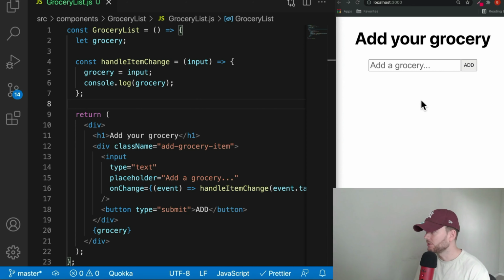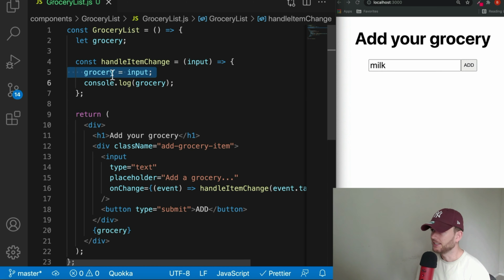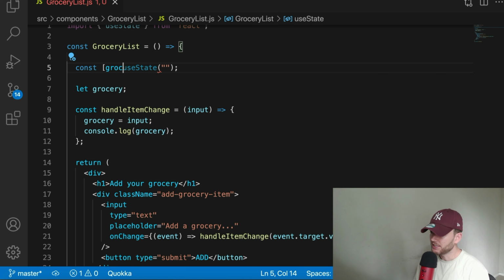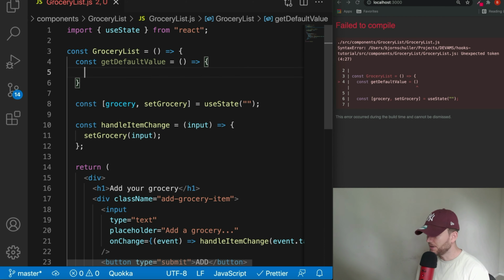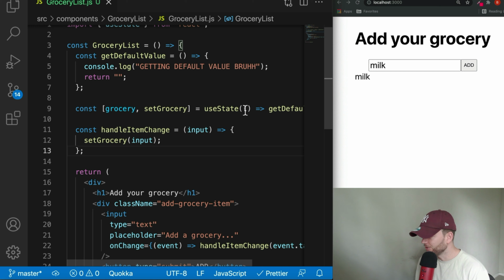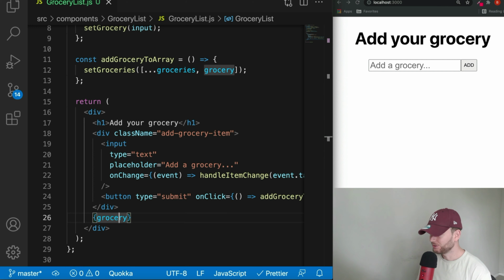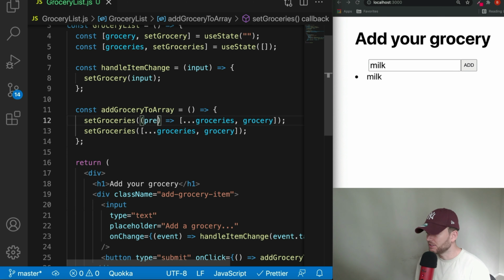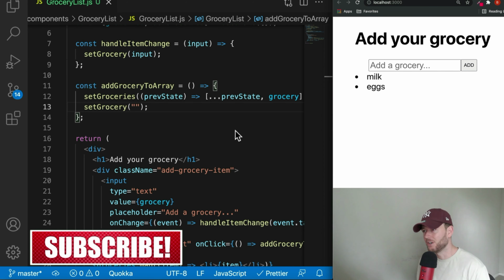React useState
The React useState hook is one of the most used React hooks. What is the useState Hook?
In this video we dive into this useState hook by building a very simple grocery list. Along the way we will explain the useState hook.

A Day in the Life of Me as a Software Engineer (Working Remotely):